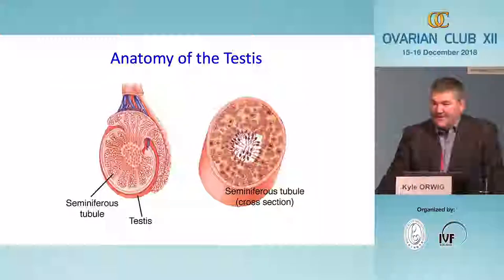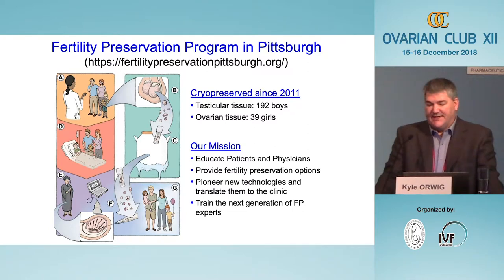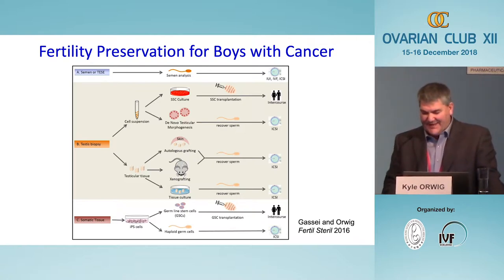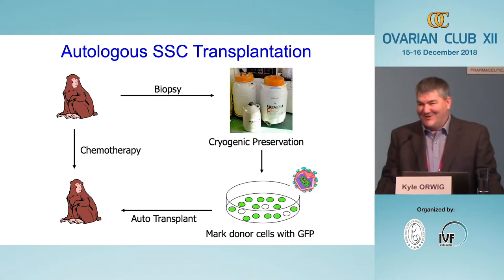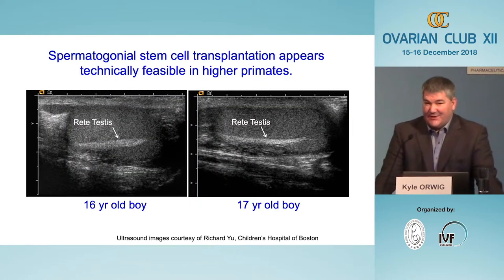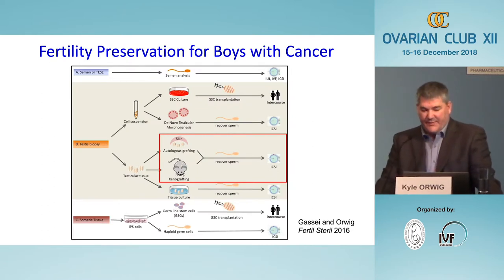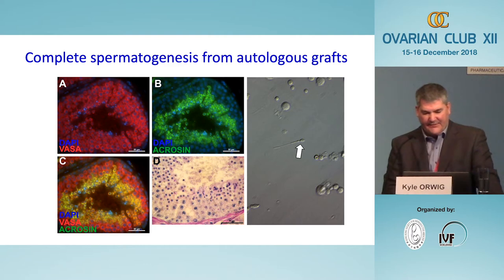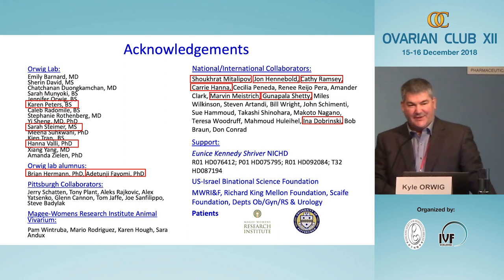Experimental Methods to Preserve and Restore Male Fertility | Kyle ORWIG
Experimental Methods to Preserve and Restore Male Fertility | Kyle ORWIG (USA)
Ovarian Club XII